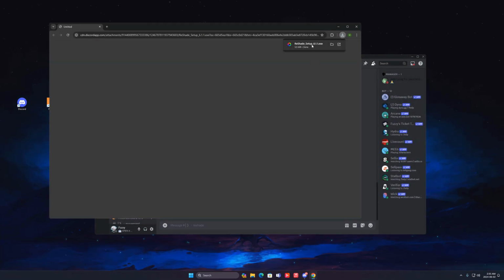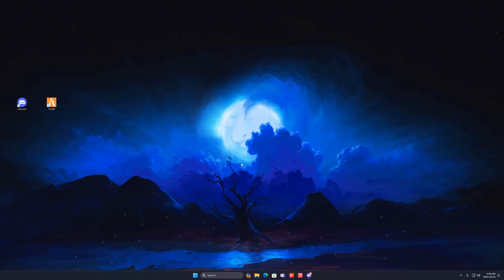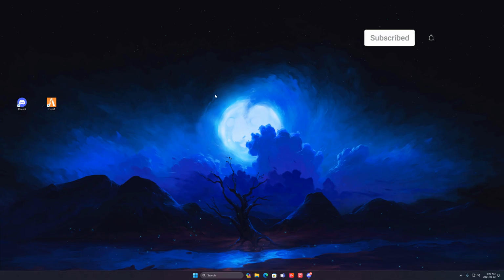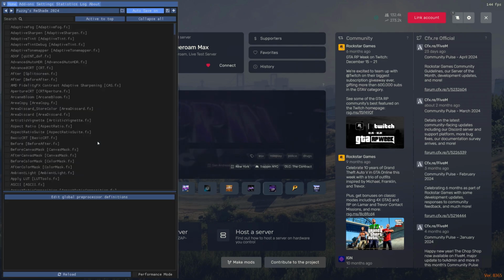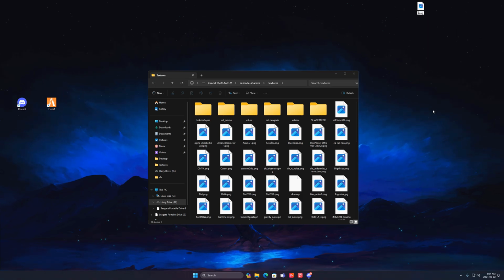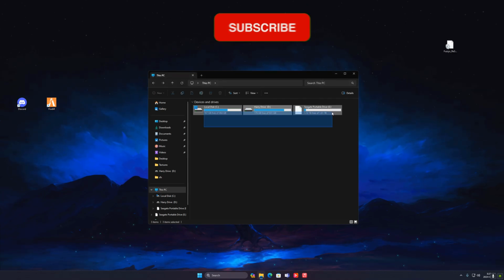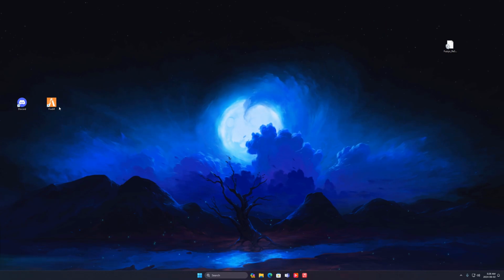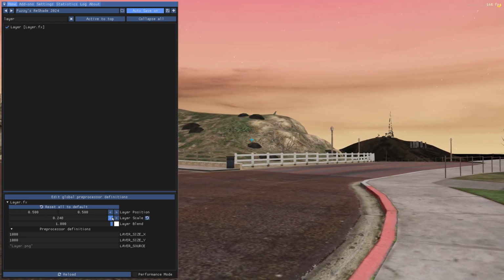FiveM | ReShade TUTORIAL 2024 “LATEST VERSION” (Crosshair + Presets GUIDE)